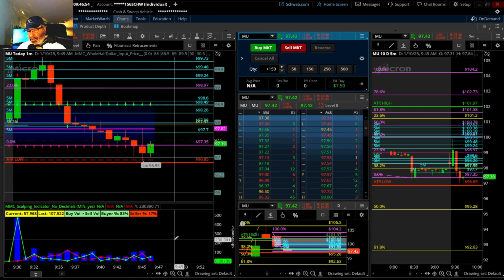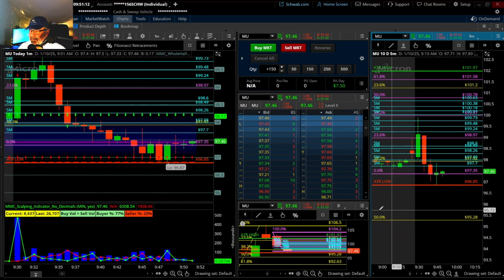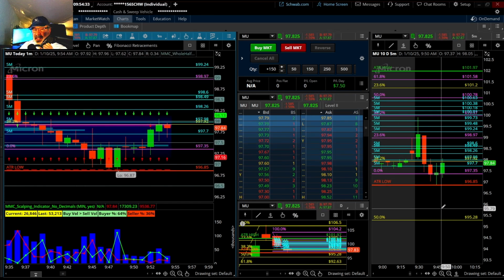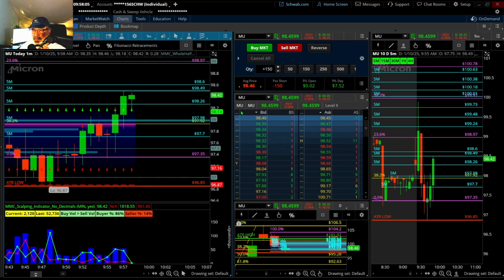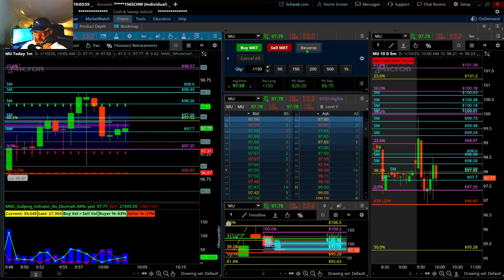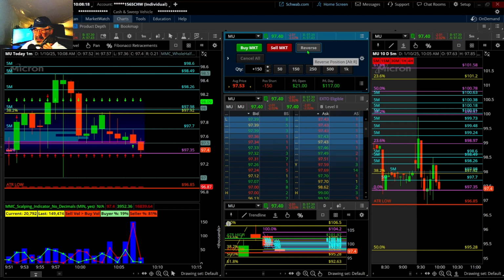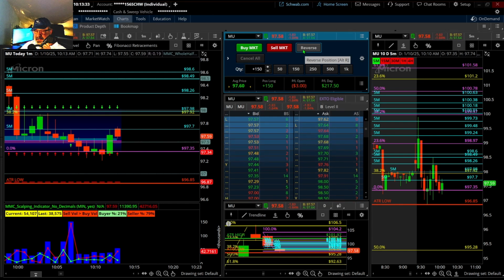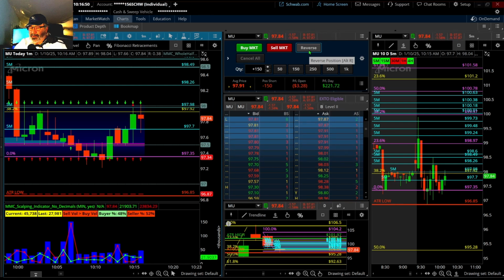Ep 319: Make $500 in 30 Minutes with RV Strategy Secrets!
The Professor shows big profiting with small share size using the RV strategy and Day Trading scalping Techniques in exciting demonstration videos including indicators, tips, candlestick patterns, volume analysis, Fibonacci levels, and more. Utilizing profitable insights and strategies from great authors like Mark Douglas, The Million Dollar Margin Club, Tom Hougaard and others through a series of videos.

(a)(11) (D) of the Investment Advisers Act of 1940 and corresponding state laws. As such, DTS does not offer or provide personalized investment advice. The information contained within this, and/or associated websites. The information should not be construed as investment or trading advice and is not meant to be a solicitation or recommendation to buy, sell, or hold any positions in any indices or financial markets mentioned. The Professor, the personality featured on this channel, is a persona created for entertainment and educational purposes that incorporates a mix of factual and fictional elements, trading demonstrations, and educational insights into technical analysis. Please consult a licensed financial advisor before attempting to replicate any strategies or trading shown.